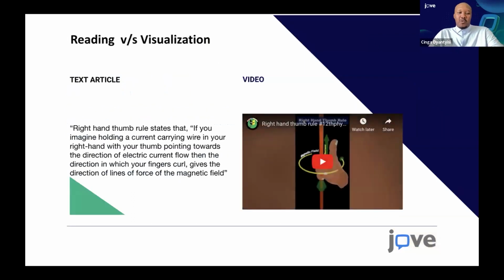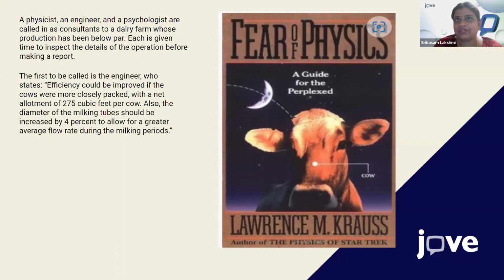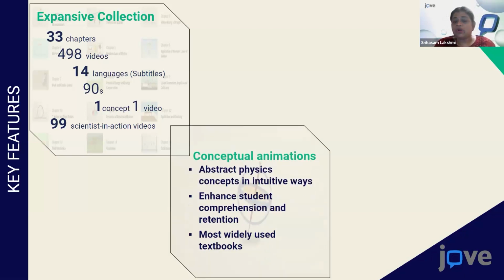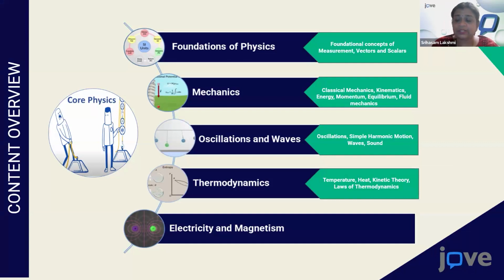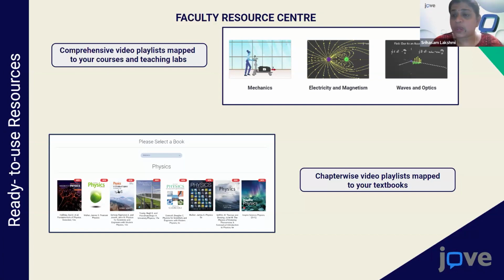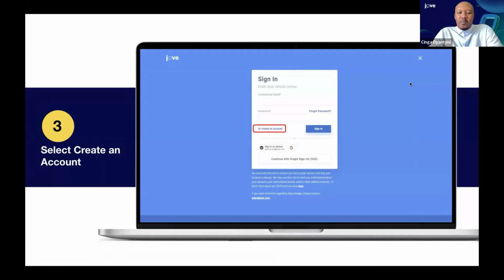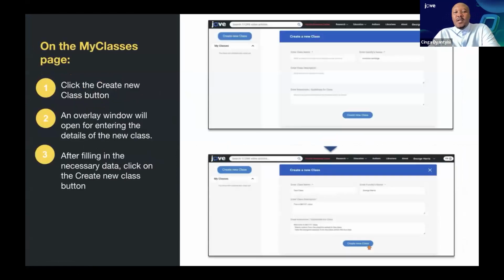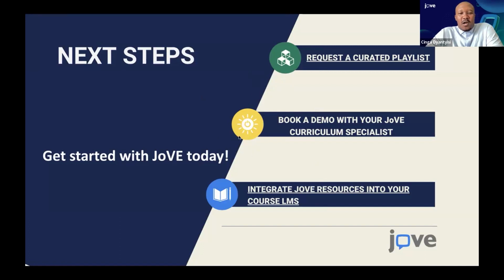JoVE Webinar: Designing Engaging Physics Courses Using Videos | SSA